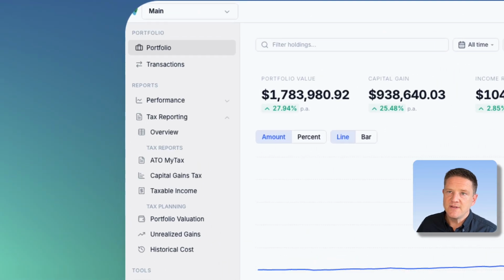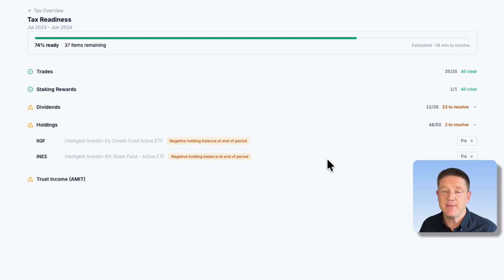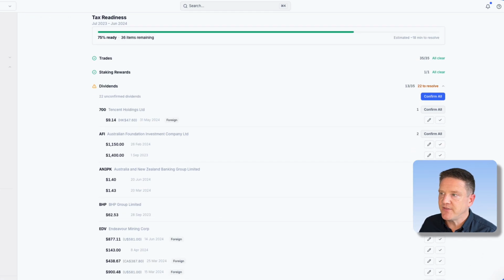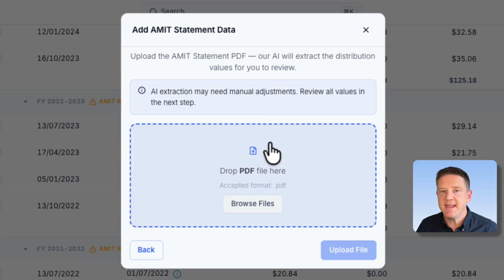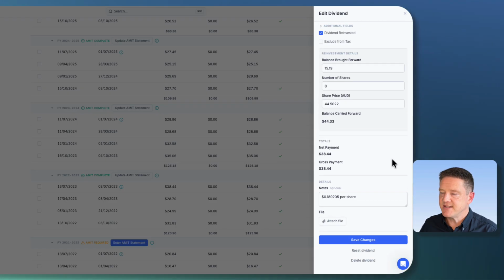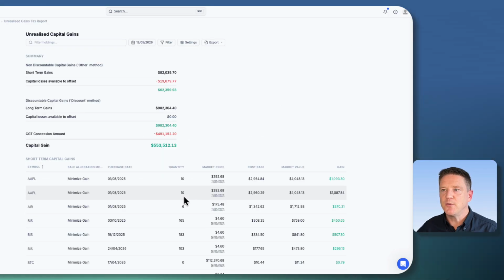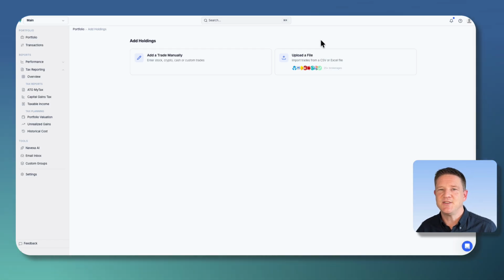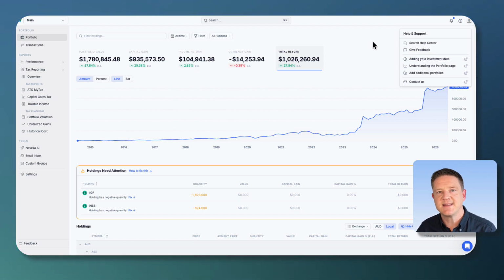Customer success update | May 2026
In this May 2026 Navexa Monthly Update, Tom Wilson, Head of Customer Success at Navexa, walks through what’s been happening across the new Navexa platform and how it can help you get ready for tax time.

We start with a quick update on the new platform launch, which went live in April. The response has been very positive, and we’ve also received plenty of useful constructive feedback. We’re continuing to listen, refine, fix, and improve the experience so Navexa becomes smoother and easier to use over time.

The main section of this update is a practical walkthrough of how to get tax ready in the new Navexa platform.

In the walkthrough, Tom covers:

• How to use the Tax Overview page
• What to check when preparing your portfolio for tax time
• How to confirm dividends
• How to edit dividends and distributions
• How to handle AMIT / AMMA statement data
• How PDF statement uploads work
• How to identify and fix holding errors
• Why negative holdings often point to missing trade data
• How to generate tax reports
• How to export reports to share with your accountant

Reports covered include:

• ATO myTax report
• Capital Gains Tax report
• Taxable Income / Income report

Tom also covers ongoing performance improvements, especially for customers with large portfolios, many holdings, or a high number of trades.

Finally, we touch on the upcoming mobile app release, which is being built to closely reflect the full Navexa web platform experience, along with where to get help, how to share feedback, and what we’re continuing to improve.

Important: This video is general information only. It is not tax advice, financial advice, or personal advice. If you have questions about your personal tax position, tax reporting, or what information you should lodge, please speak with a registered tax agent, accountant, or qualified financial professional.